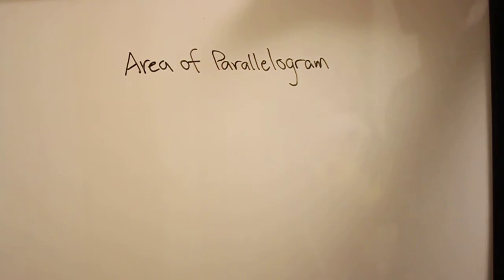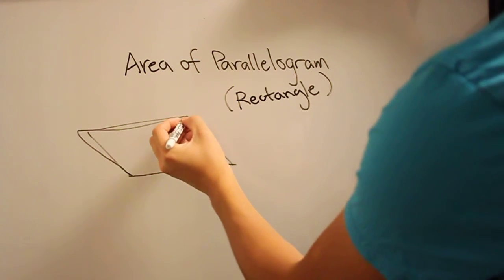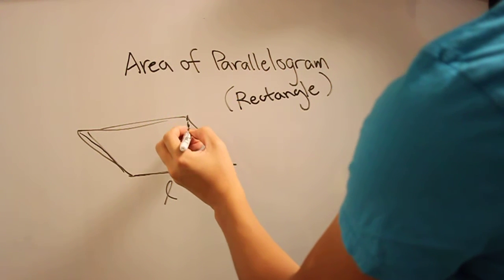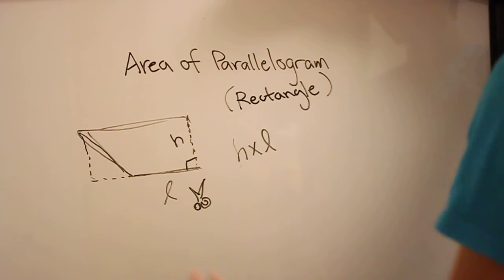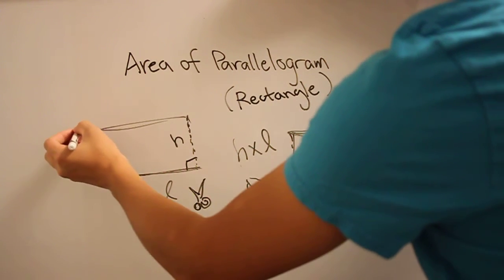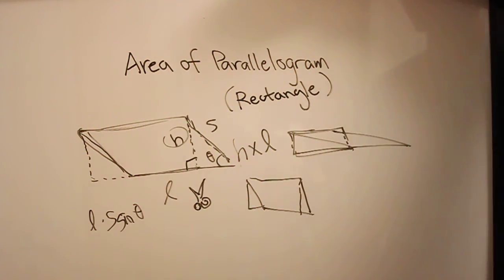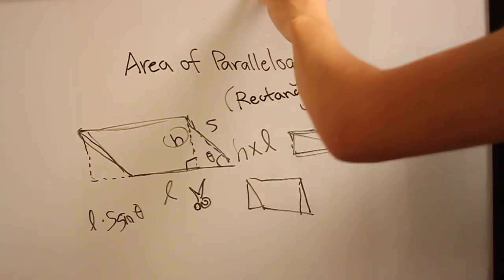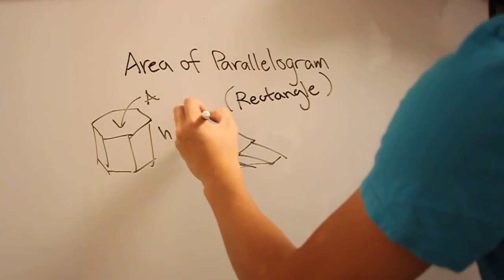Area of a Parallelogram